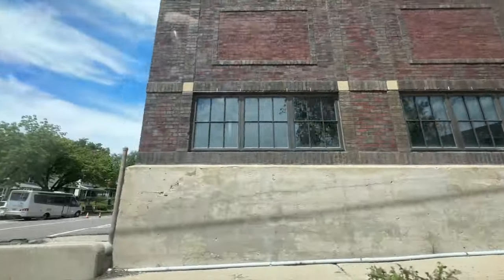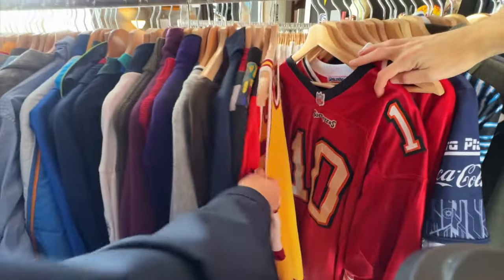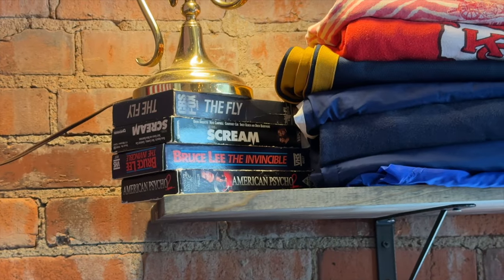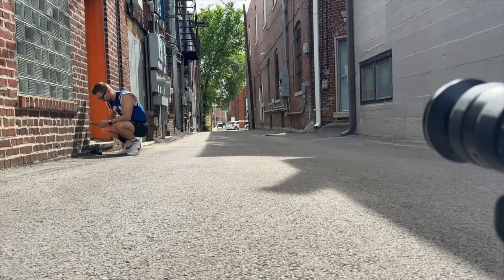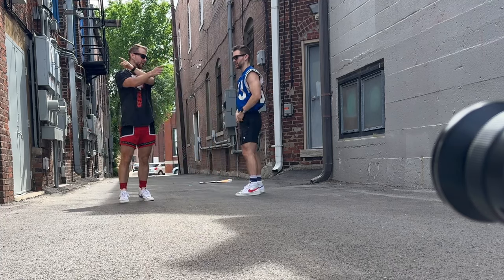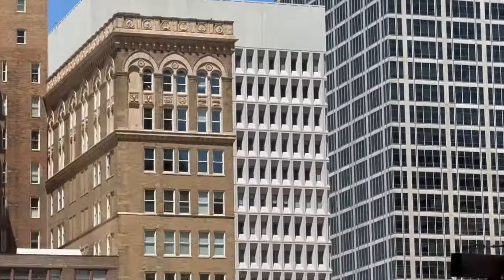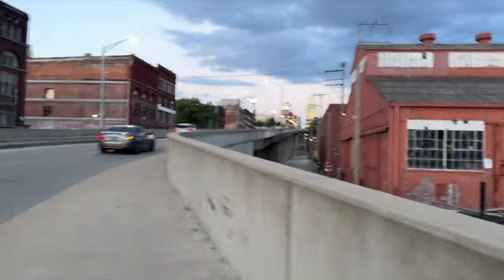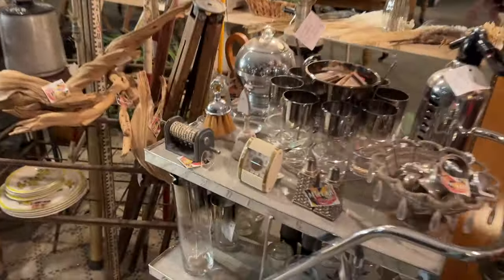Behind the Scenes with TWiNSAUCE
Defying Gravity (Not posted yet)